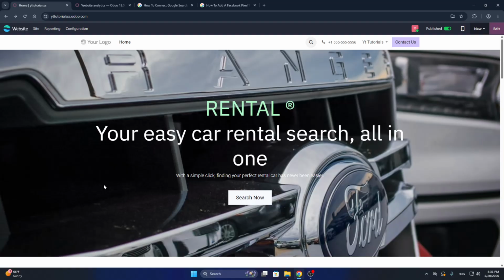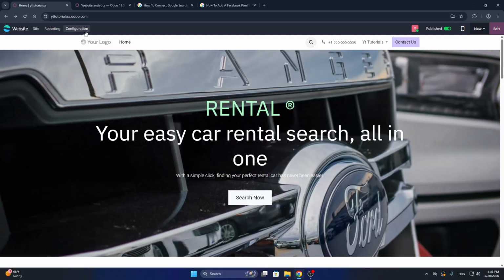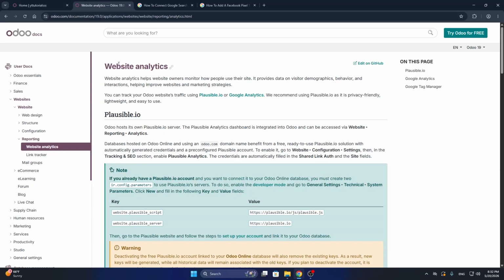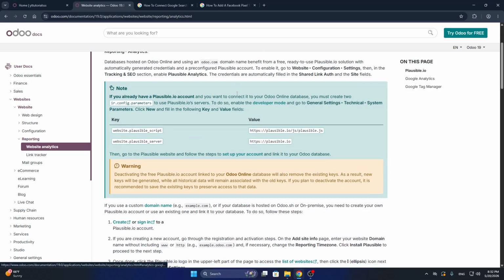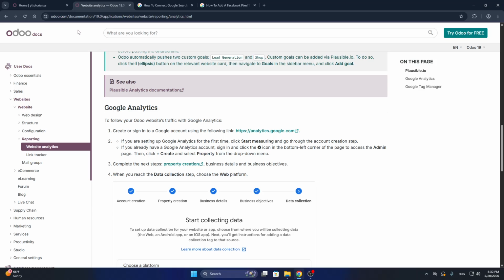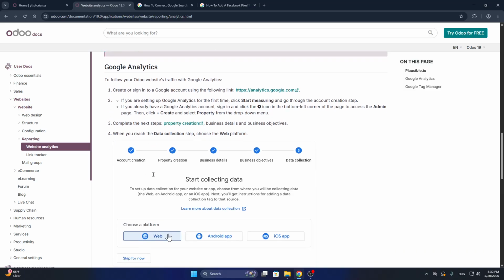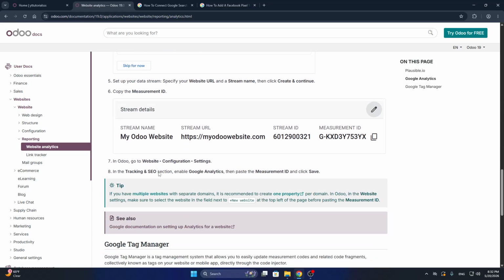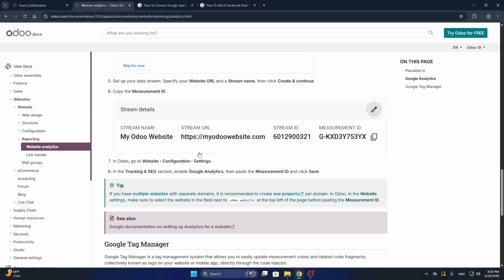How To Connect Google Analytics in Odoo! Tutorial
Today we talk about odooapps,google analytics for beginners,odoo google analytics,connect google analytics in odoo,odoo google analytic